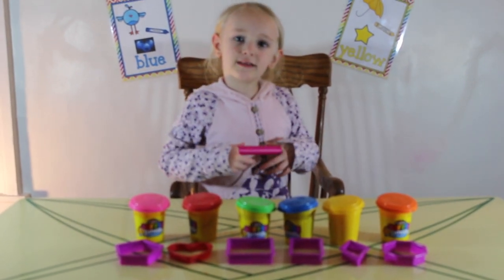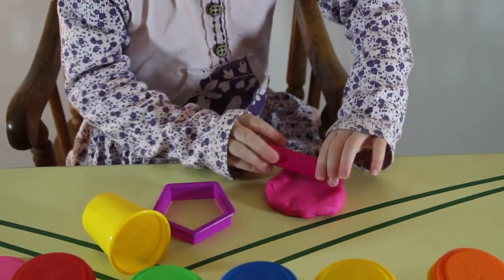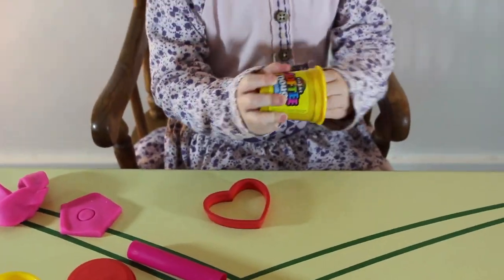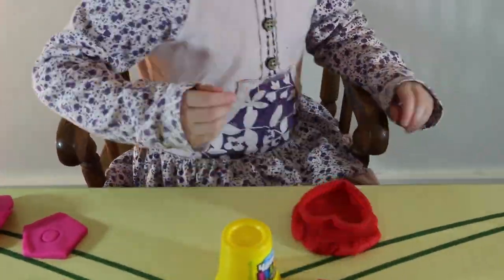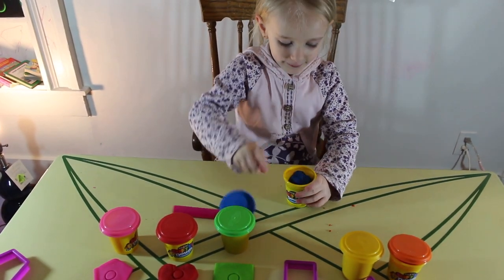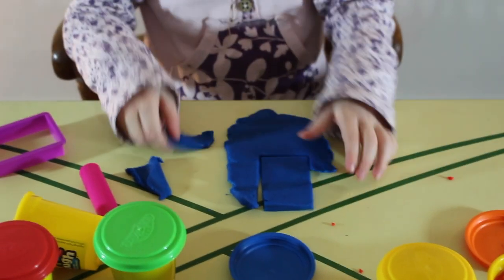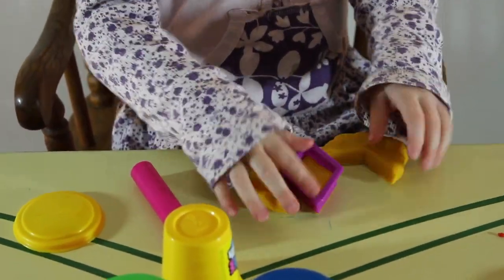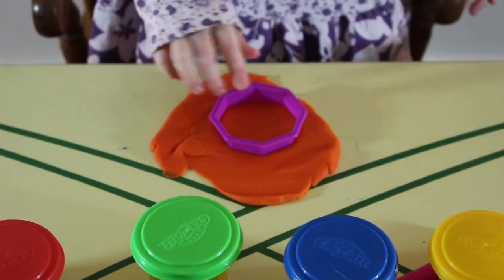Learn Colors and Shapes For Kids Play Doh Nursery Rhyme Learning Song For Kids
Come Play with me while we count, and play with colored play doh ! Hope You enjoy !!